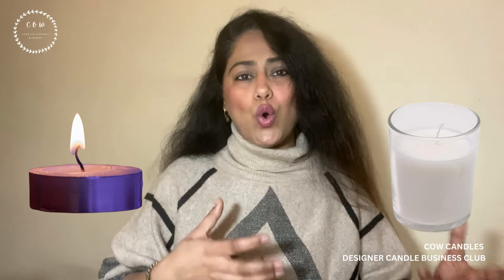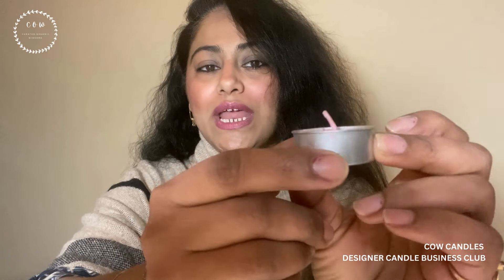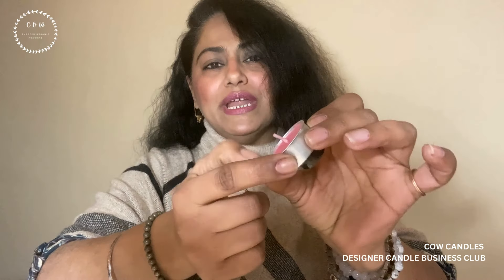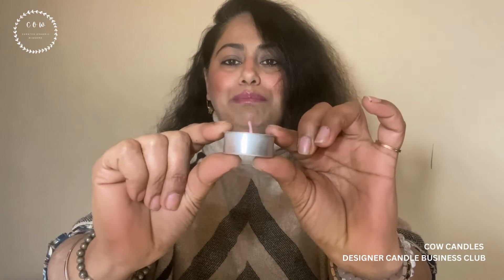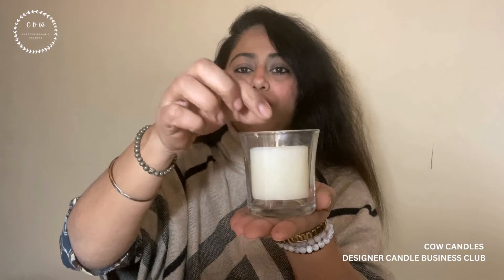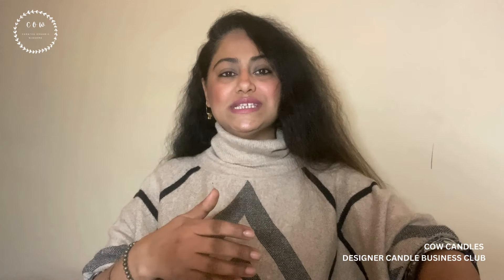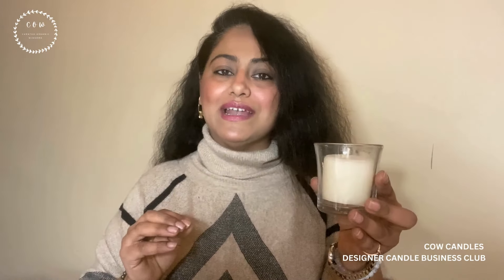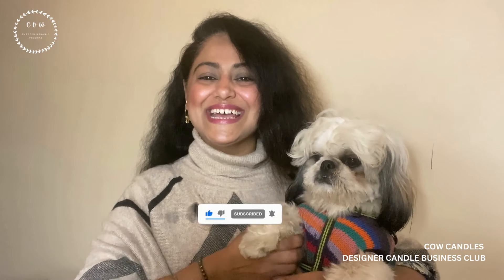What are TEA LIGHT & VOTIVE candles ?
Among the many types of candles available, two of them are votive candles and tea lights. While they may seem similar at first glance, these two types of candles have distinct qualities that make them unique. Let’s explore the differences between votives and tealights to help you choose the type of candle that best fits your needs.

Founder & Owner
COW - Curated.Organic.Winsome
Designer Candle Business Club

TO LEARN THE ART OF CANDLE MAKING AND START YOUR OWN BUSINESS - Explore our various course

DESIGNER CANDLE BUSINESS COURSE
CANDLE MAKING FOUNDATION COURSE
AROMA CANDLE MAKING COURSE
MASSAGE CANDLE MAKING COURSE
INDIAN SWEETS / MITHAI CANDLES
TIE & DYE CANDLES
SCERET MESSAGE CANDLE
CANVA FOR SMALL BUSINESS
AROMA WAX SACHETS MAKING
AROMA WAX MELTS MAKING